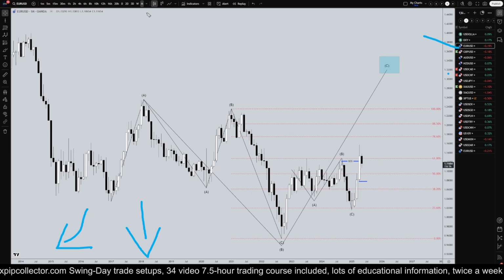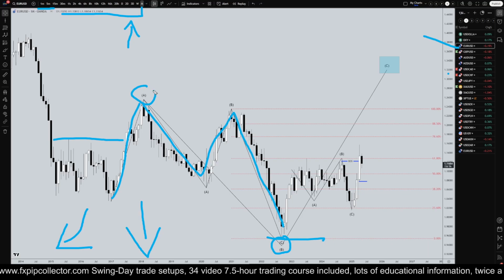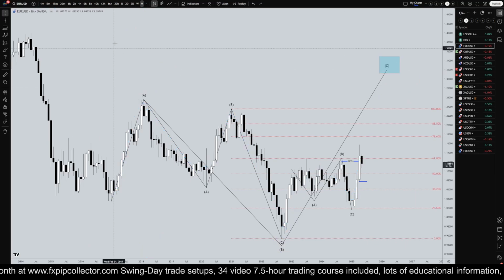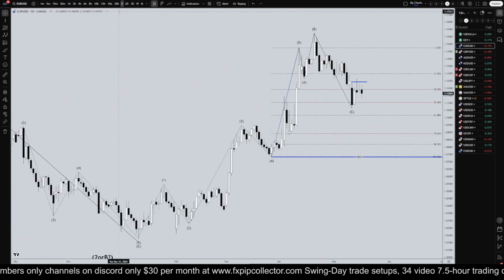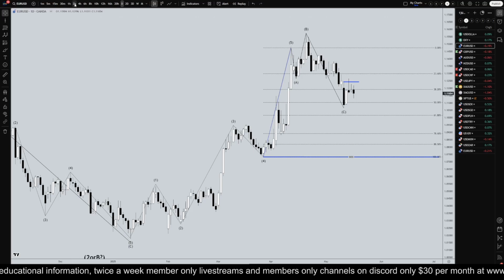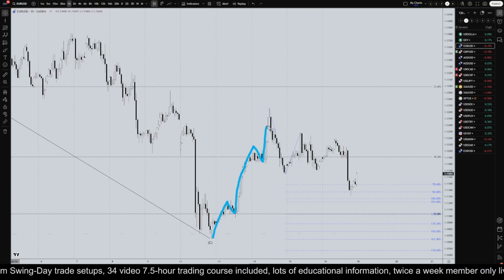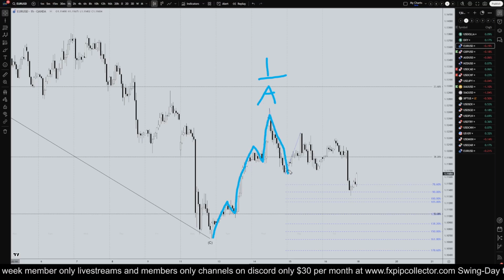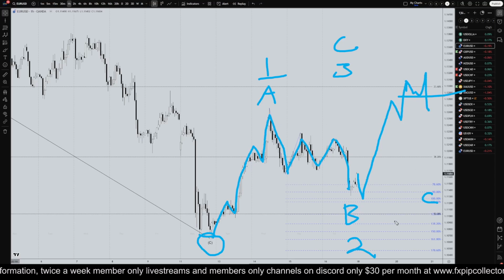EURUSD Full Top-Down Technical Analysis for May 18, 2025